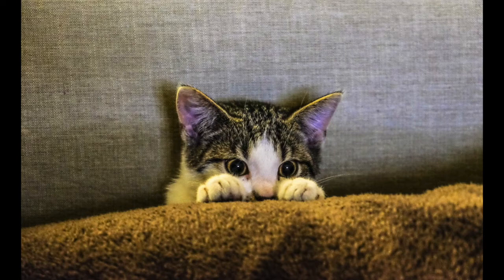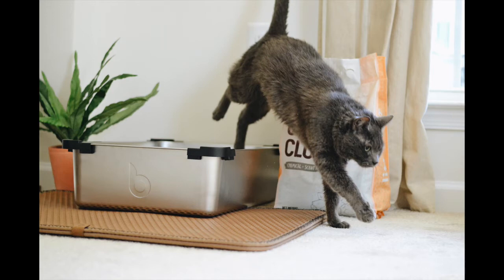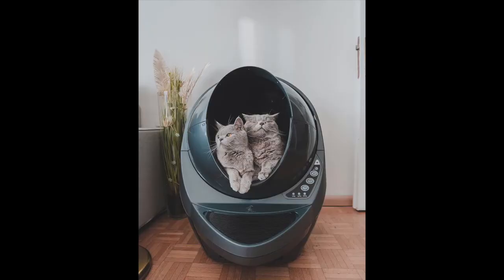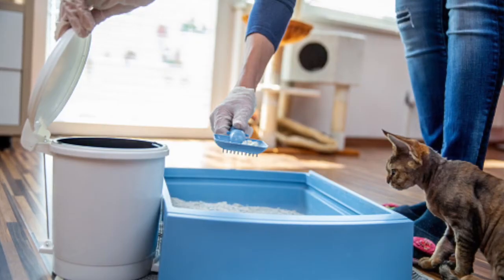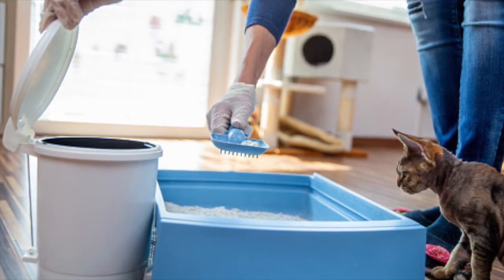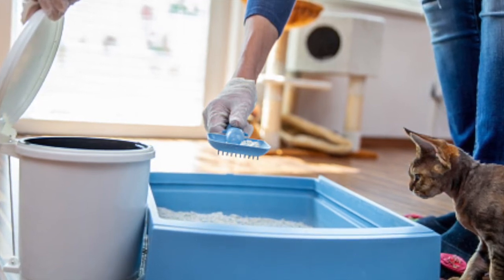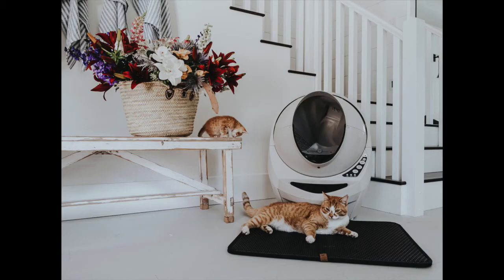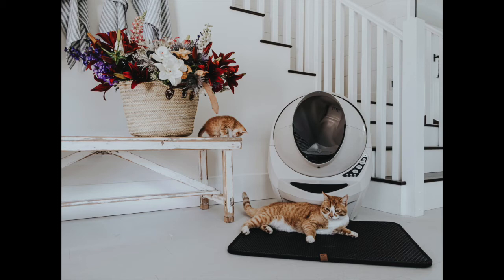How to Train Your Cat to Stop Urine Marking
Did you find these tips helpful on How to Train Your Cat to Stop Urine Marking? Do you have any additional tips you have used?

If you want your cat videos to be featured on our channel, please email your cat videos and your Youtube Channel URL/ Instagram Id to